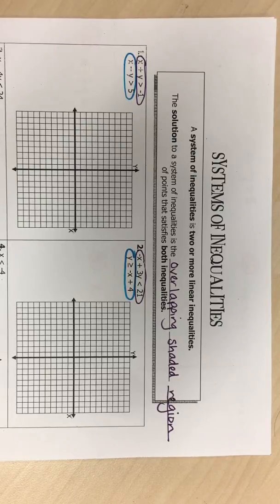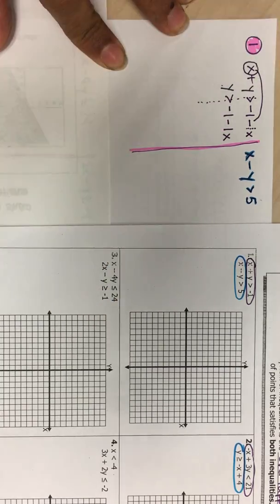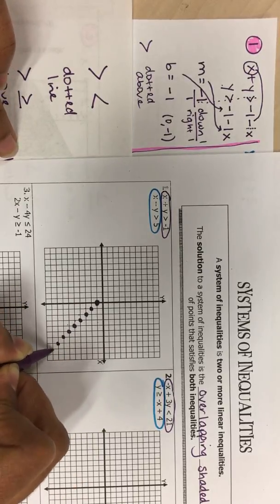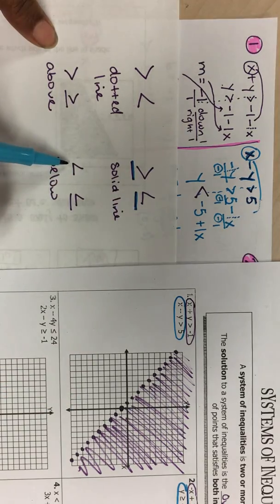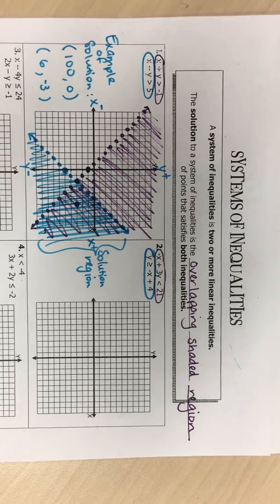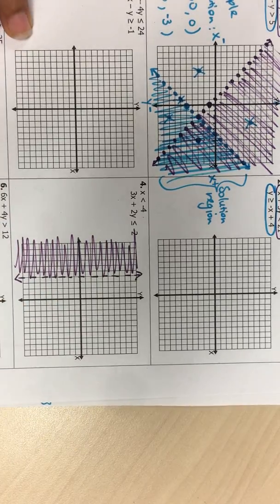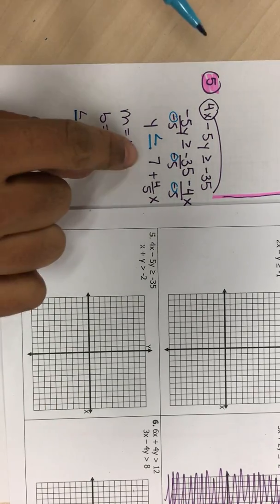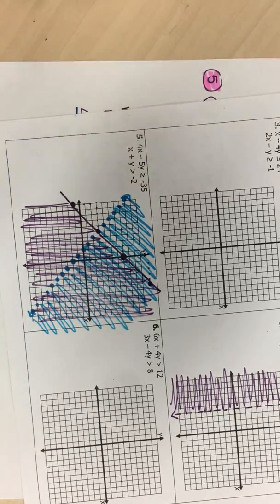Systems of Linear Inequalities Homework Help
This video has sound!
Help with solving for y, graphing two linear inequalities on the same coordinate plane, deciding whether the line is dotted or solid, deciding where to shade, and deciding whether a point is a solution or not. Yes, the video is sideways...please set your phone on "do not rotate" and enjoy. It's a long video, but feel free to fast forward past example 1 if you don't need help with that...example 1 took the longest.